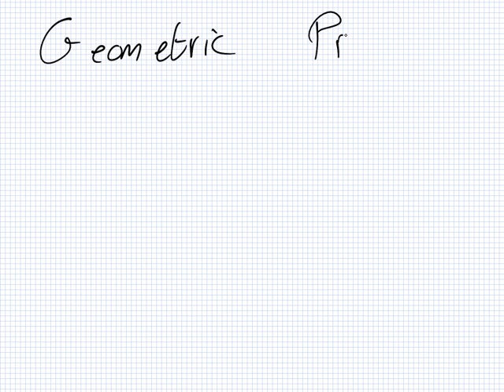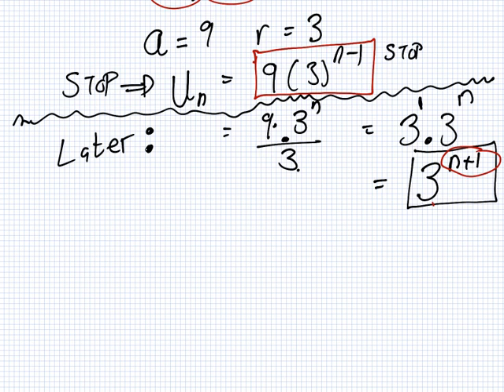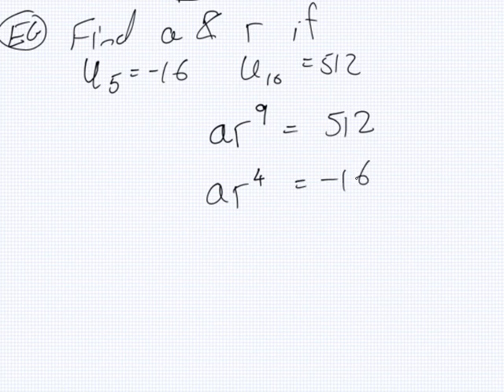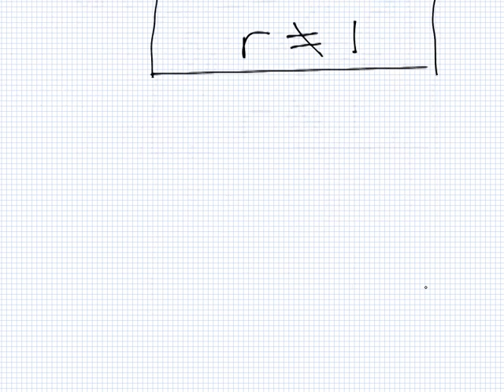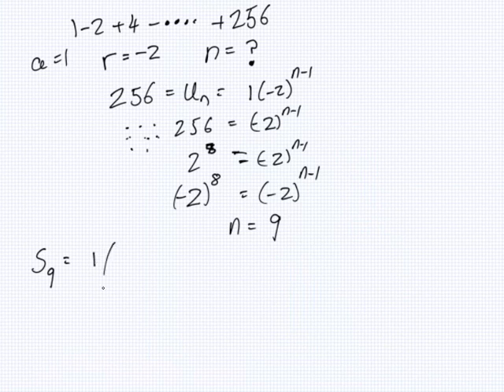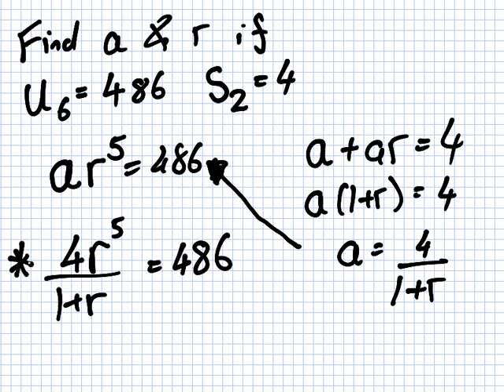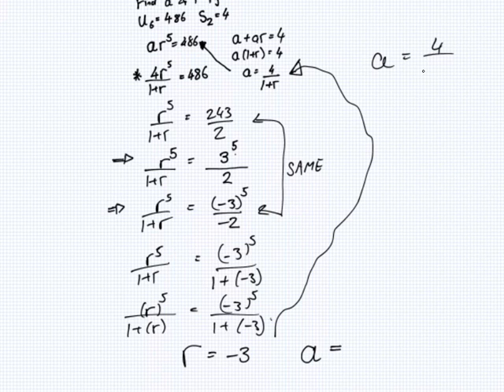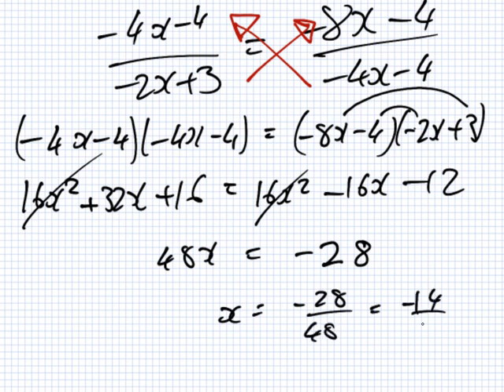Mathematics | Sequecne and Series | GP | Lesson | Tue 10 Oct 2017 03:27:03 PM IST